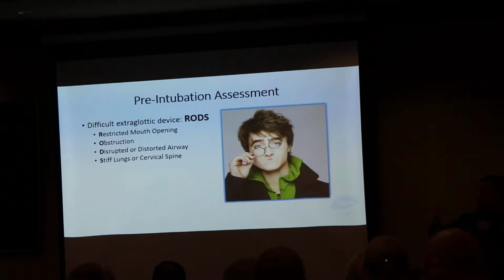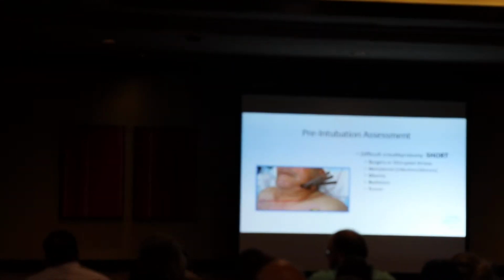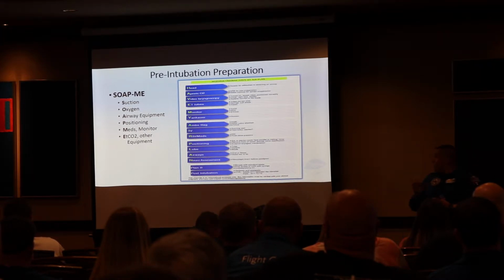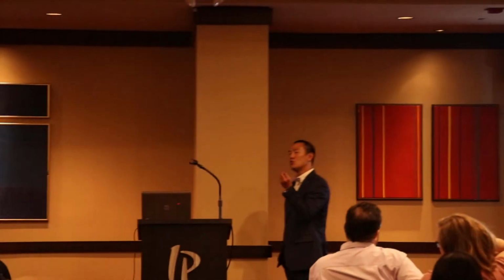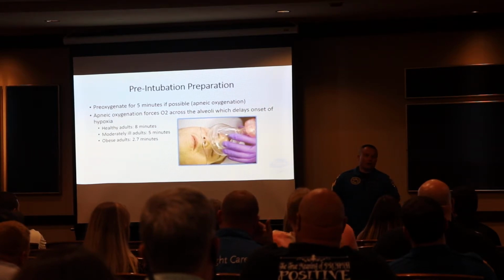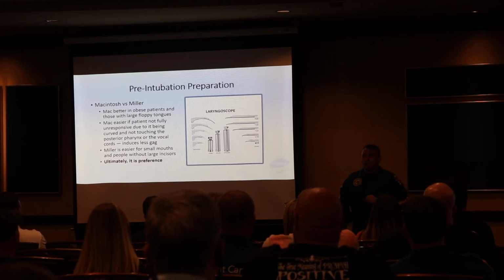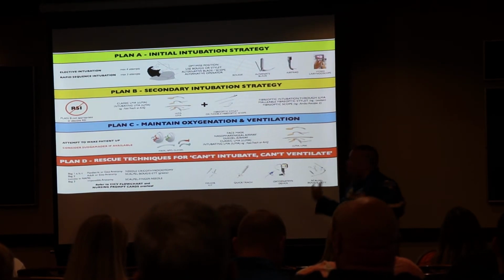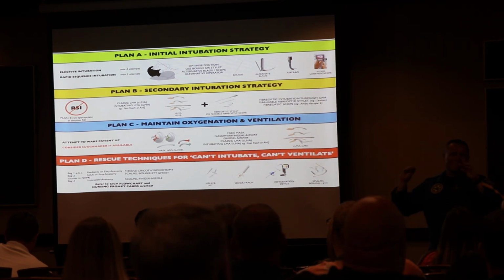EMS Breakout Session - Airway Management - The Good, The Bad and the "Oh No - Now What?"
Jeffery Kuo, MD, Flight Care Medical Director
Rusty Shouttz, NP, Flight Care Chief Flight Nurse